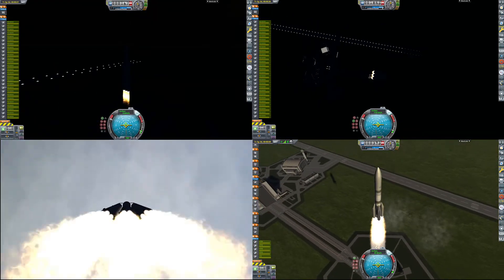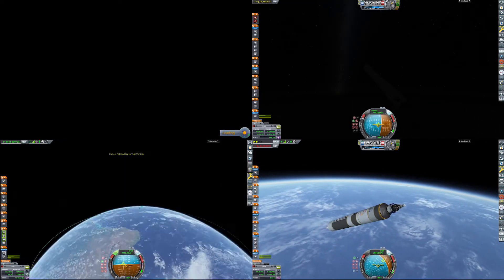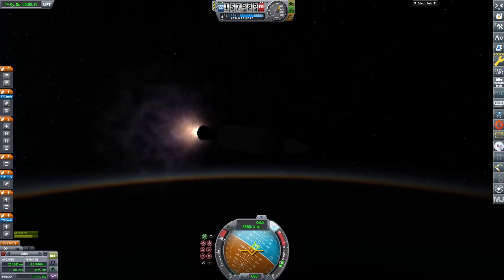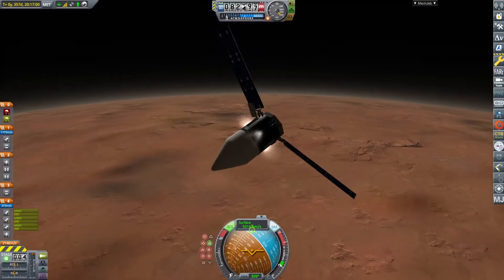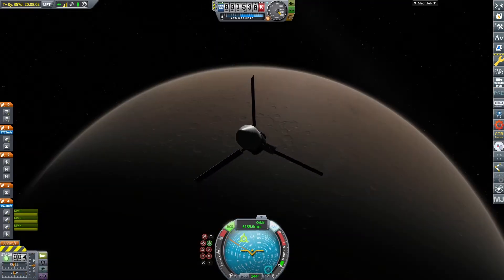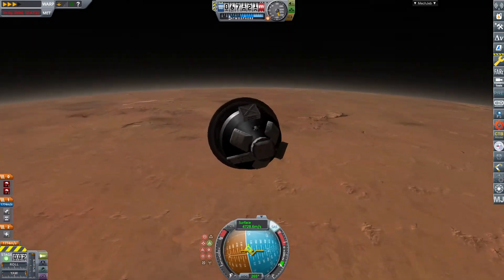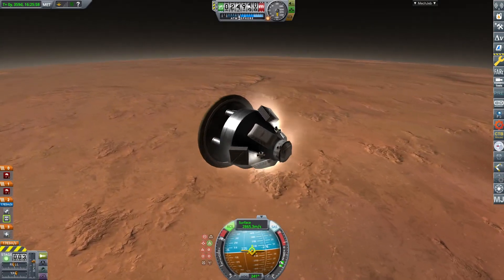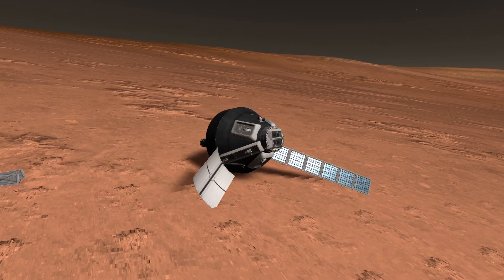KSP RO/RSS - My First Mission to Mars... was not easy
Today I try out flying to Mars for the first time in KSP Real Solar System.

My mod list is quite extensive and admittedly rather unorganized, so I would strongly recommend asking someone else for their RSS modlist if you are interested in giving this a try.

However, here's a link to Raiz Space's YouTube video on the Arian 6 I used: